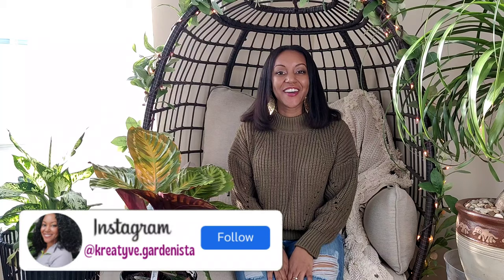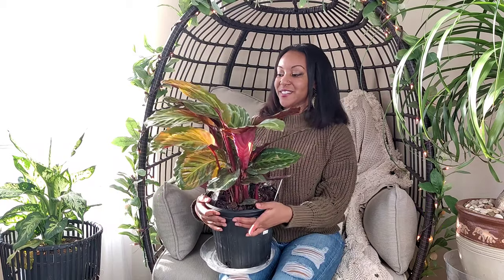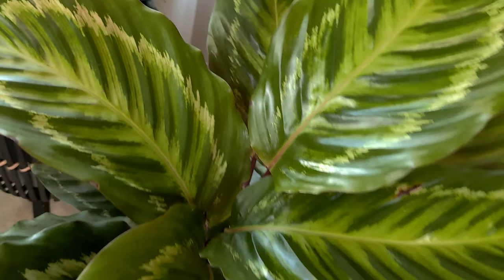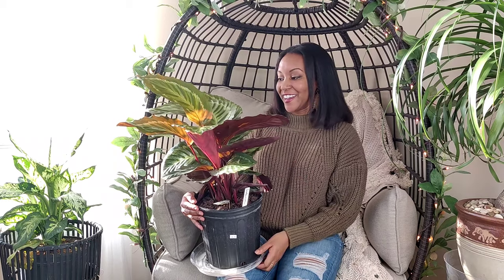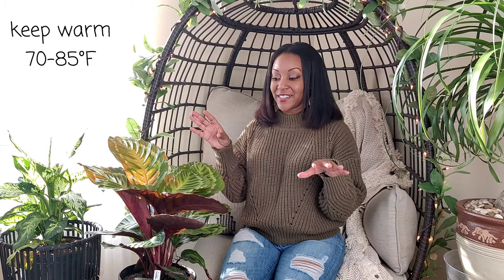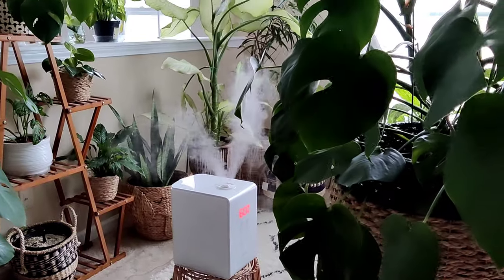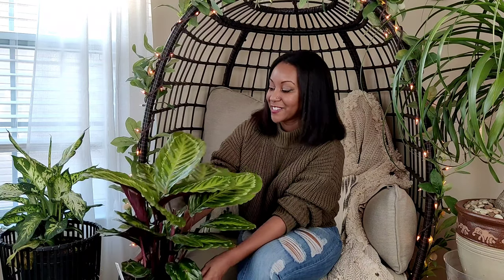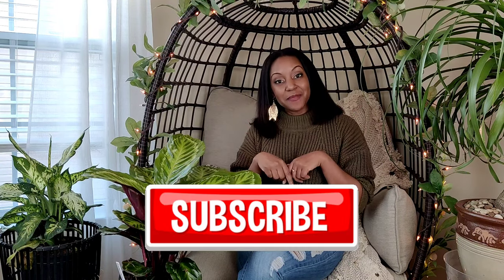February Plant Spotlight ✨| Calathea Illustris | Calathea Care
February's Plant Spotlight feature is Calathea Illustris! I'm giving you some general tips on how to care for this beautiful calathea! Enjoy!💜💚

🌺FAVORITE PLANTY STUFF🌺
🔷The soil I use:

🔷3-in-1 moisture meter:

🔷Humidity meter:

🌺GARDEN GEAR🌺
🔹Biotone starter fertilizer
🔹Backflow preventer
🔹Pressure regulator
🔹Barbed adaptor
🔹1/2" Distribution tubing
🔹1/2" Emmitter Tubing
🔹Connection Kit